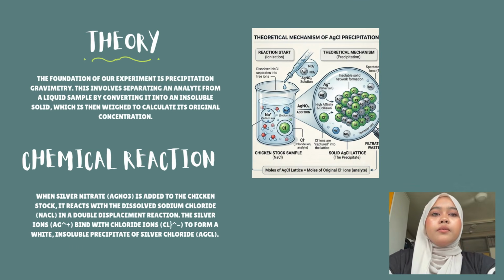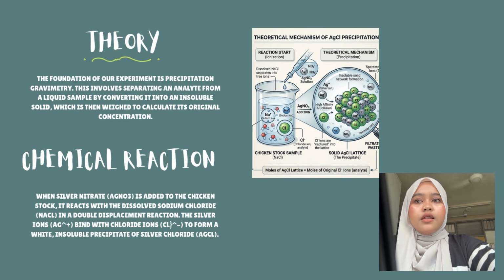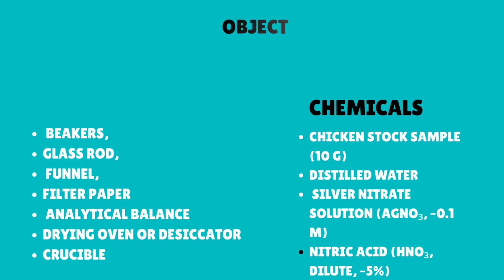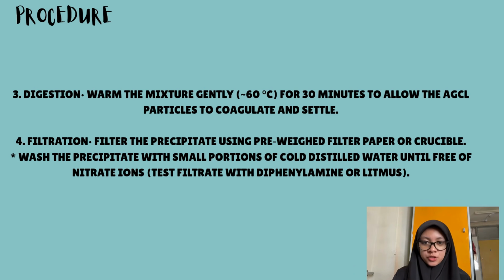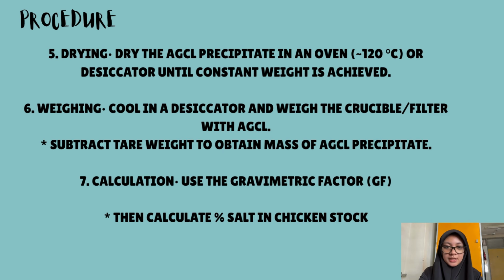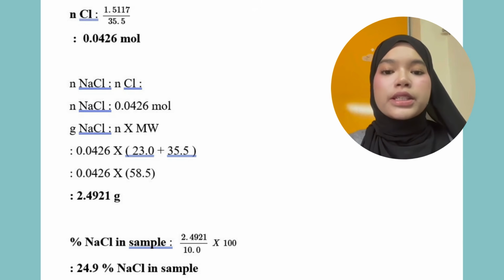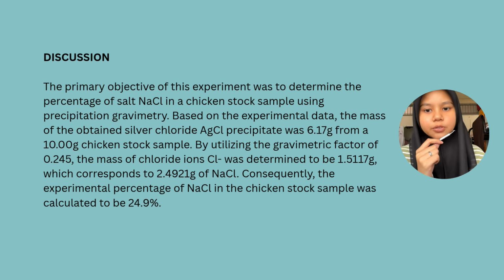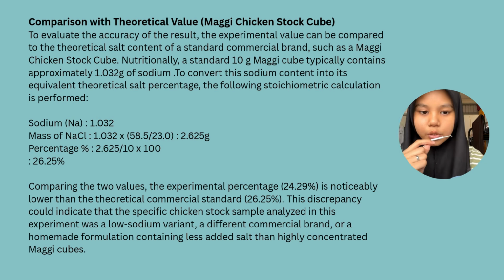CHM256 GRAVIMETRY ANALYSIS ( CHICKEN STOCK )